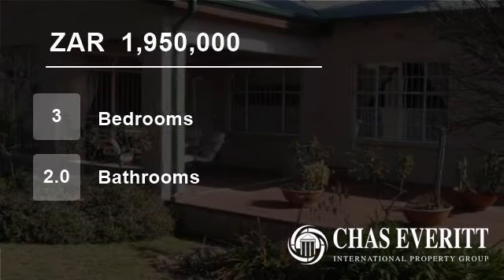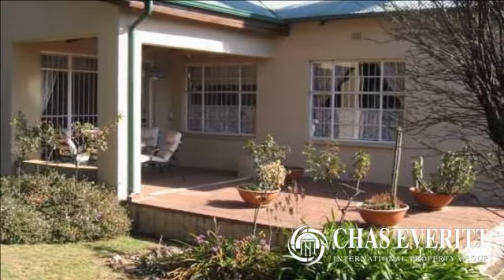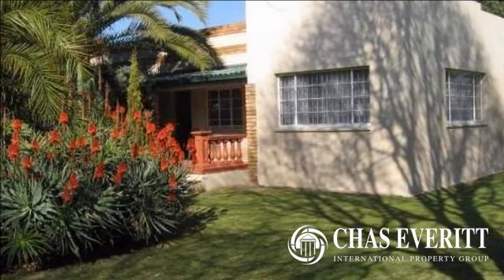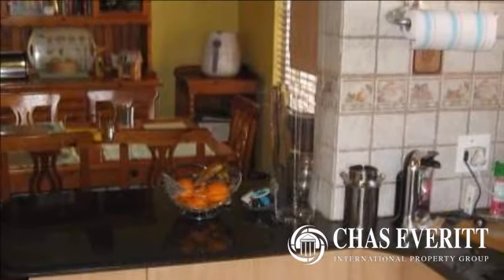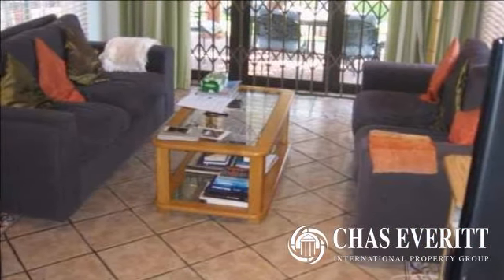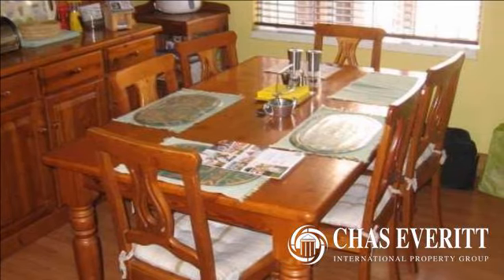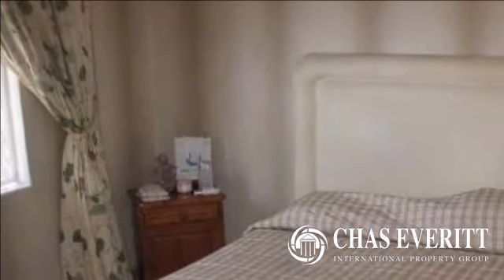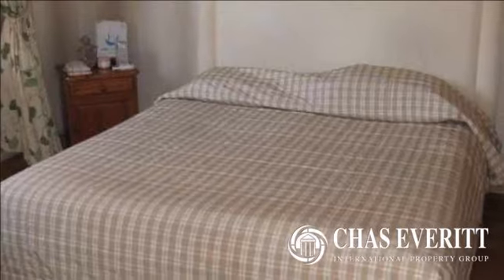3 Bedroom House For Sale in Kensington, Johannesburg, Gauteng, South Africa for ZAR 1,950,000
Typical South Kensington home, well kept gardens. Two Lounges.  TV Room. Separate Dining Room. Study. Three Bedrooms, Two Bathrooms including one MES. Pub area. Country style kitchen with large breakfast nook.  Laundry. Braai area. Large Granny flat with Bedroom, lounge kitchen and bathroom. Jacuzzi. Under-floor Heating in fa...

Property ref: SC143ZZ00016385